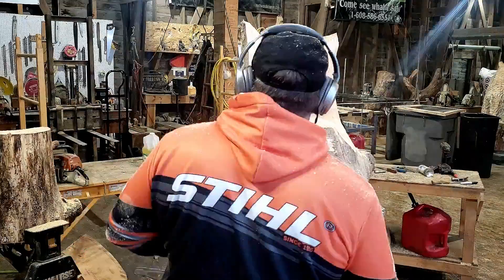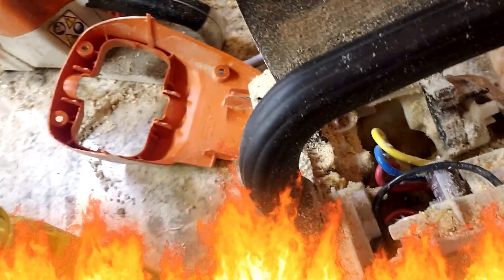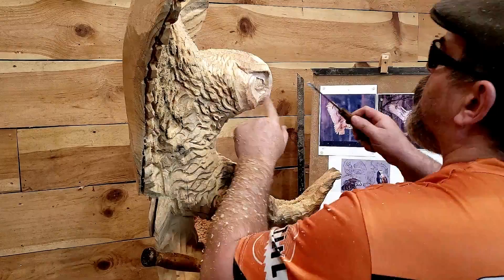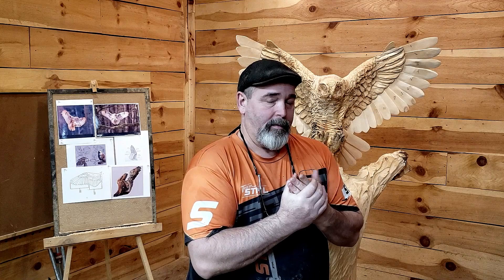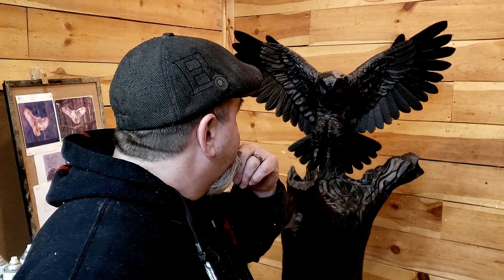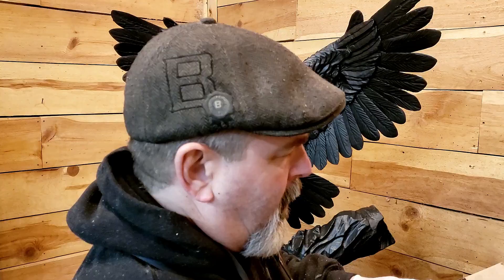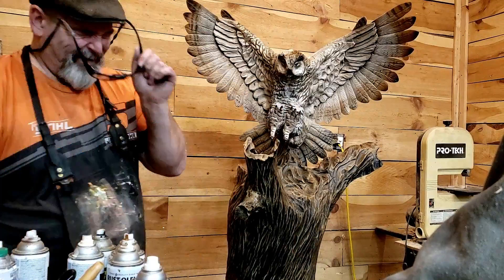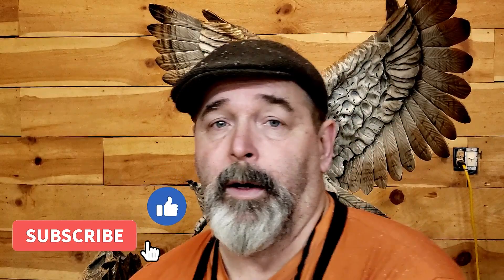Chainsaw carving the Memorial Owl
Chainsaw Carved Memorial Owl piece that will be the final resting place for a customers loved ones ashes. This video is packed with great information and lots of humor, along with fun special  effects. 50 minutes of entertaing fun.